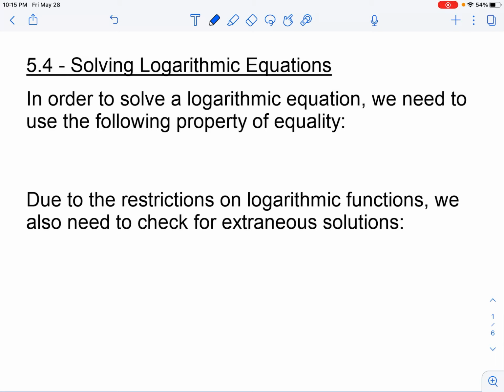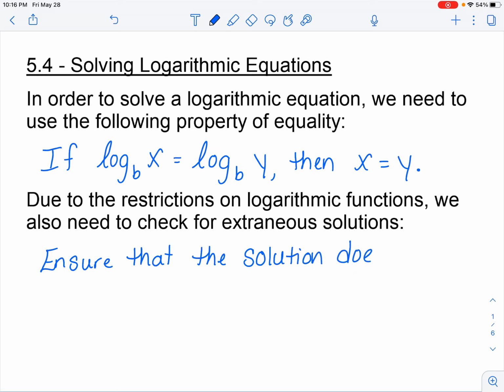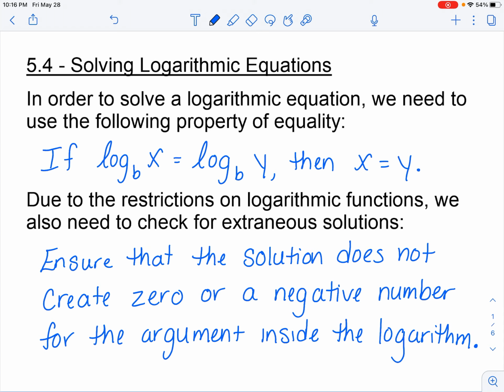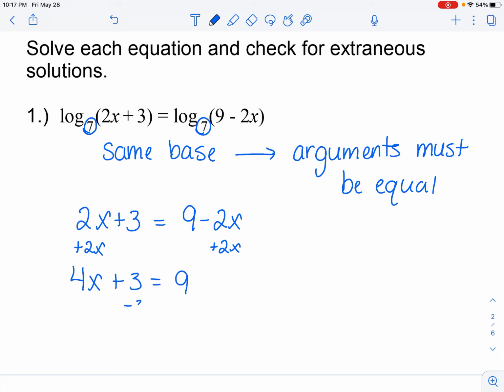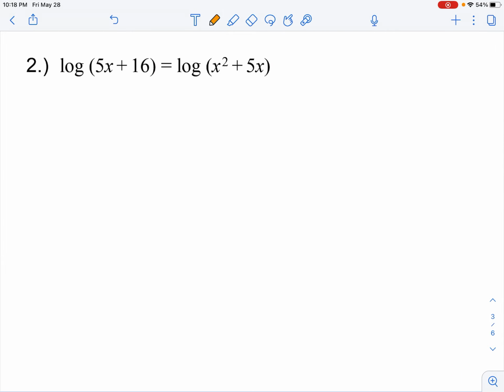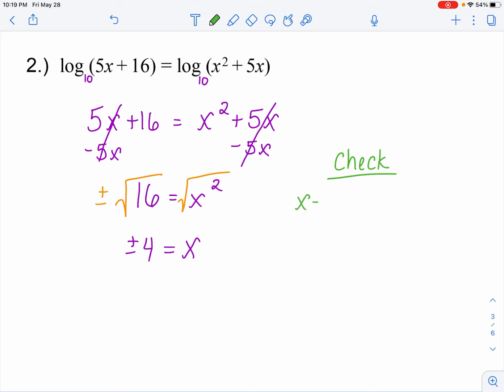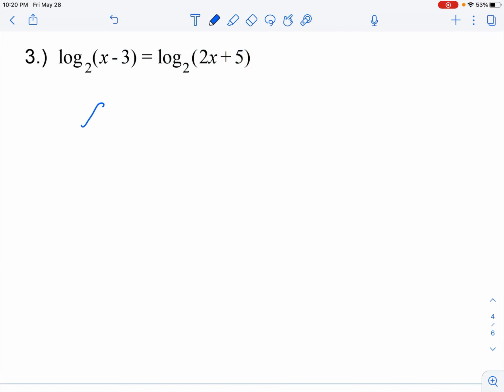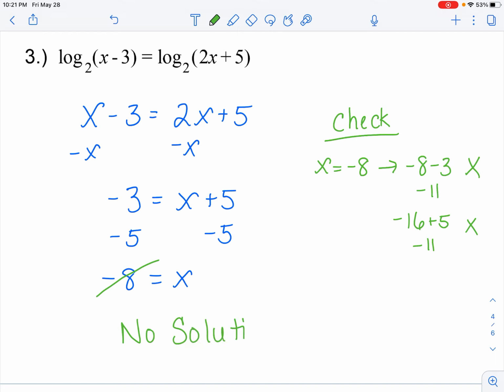5.4 - Solving Logarithmic Equations (Part 1)